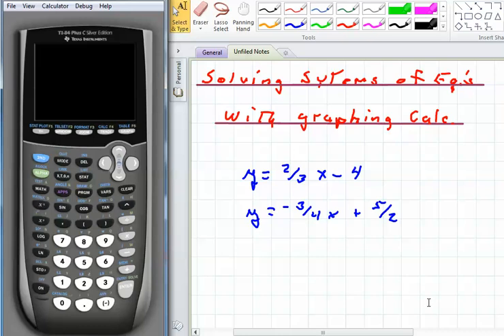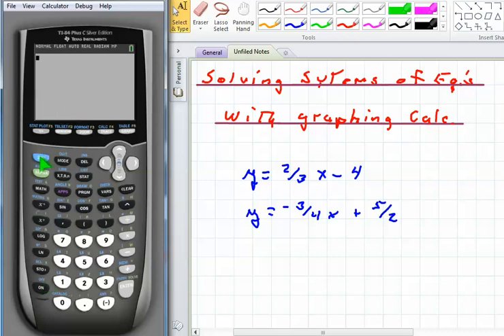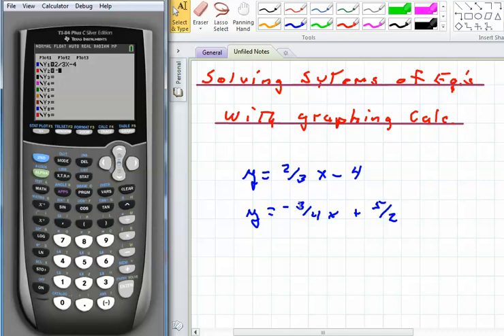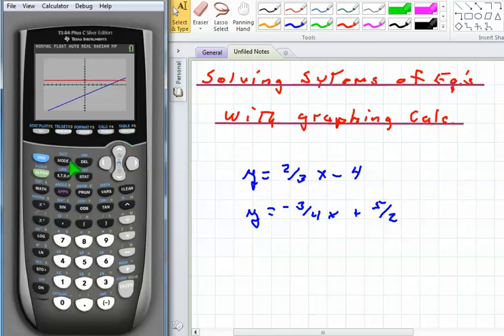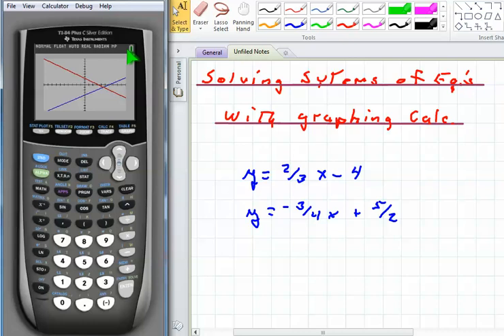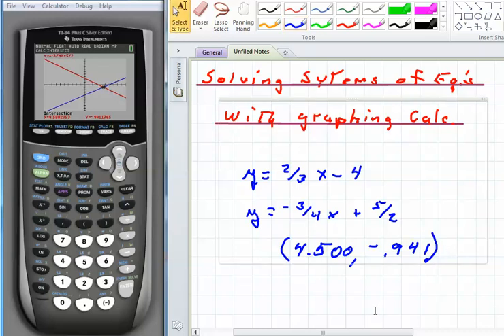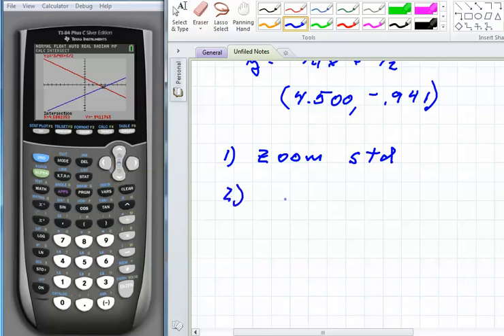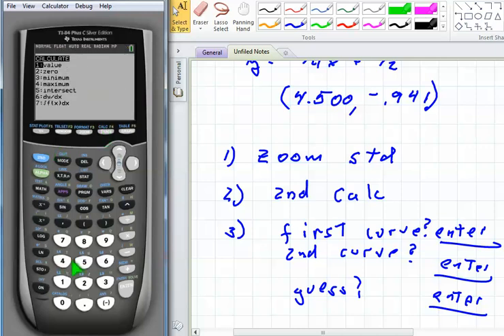sys of eq with calculator